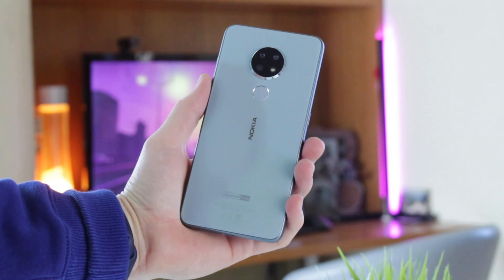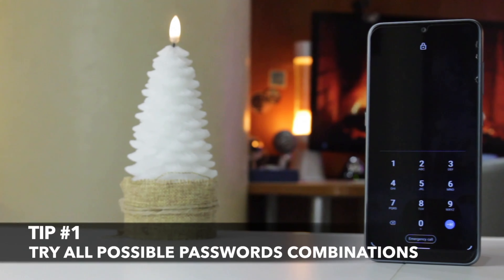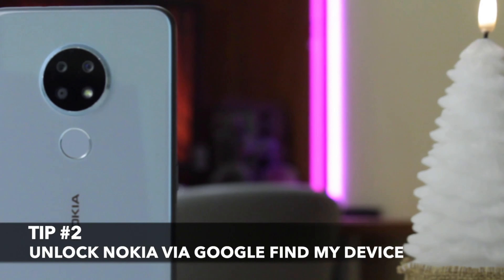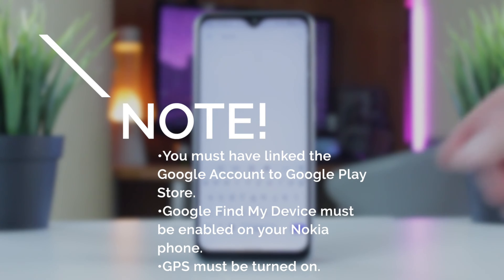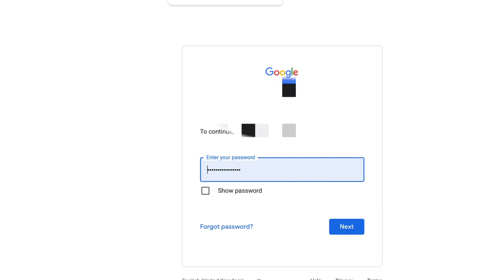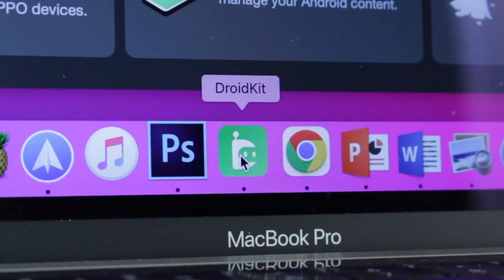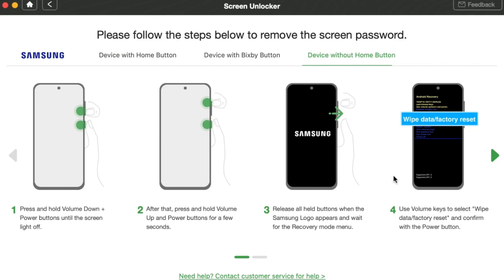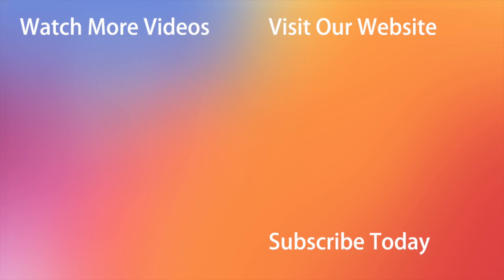Forgot Password? How to Unlock A Nokia Phone in 3 Ways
Losing the password to your mobile device, whether Nokia or other brands, can be frustrating. In this video, we will provide 3 efficient tips for you to unlock a Nokia phone if you forgot the password.

Have you ever found yourself in a situation where your Nokia phone is locked, and you're desperately searching for a solution? In today's video, we're going to show you an efficient and hassle-free method to unlock your Nokia when forgot the password!
00:00 Intro
00:38 Tip 1. Try All Possible Passwords
01:13 Tip 2. Unlock Nokia Phone via Google Find My Device
02:38 Tip 3. Unlock Nokia Phone without Password